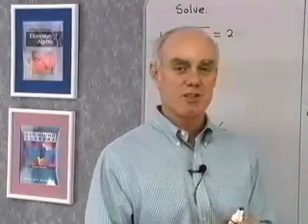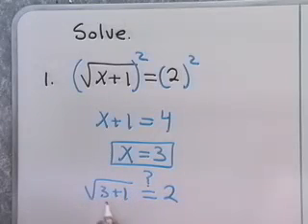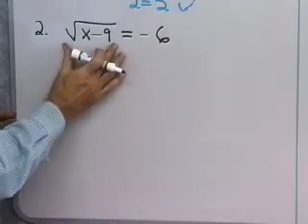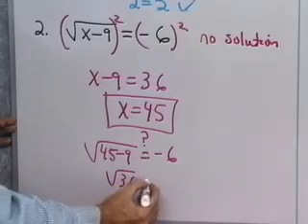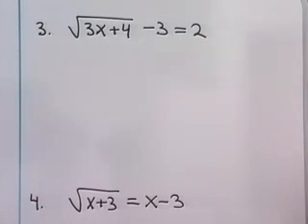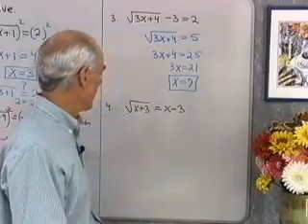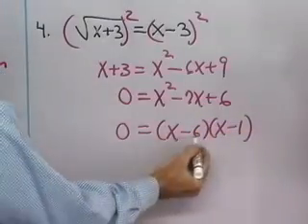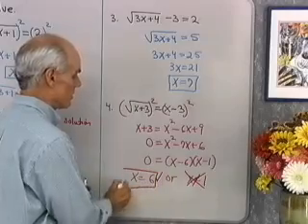The Quadratic Formula: Mini-lecture by Mr. McKeague